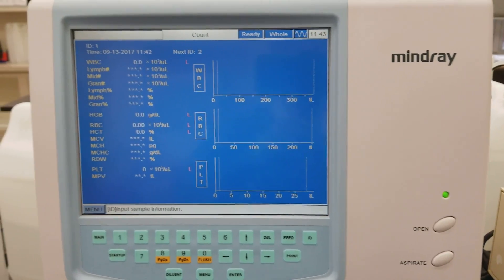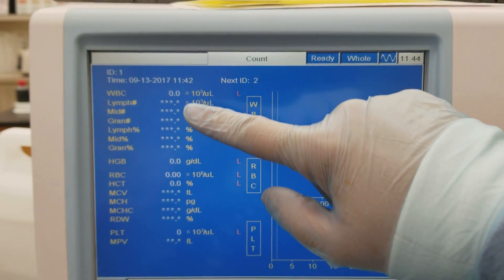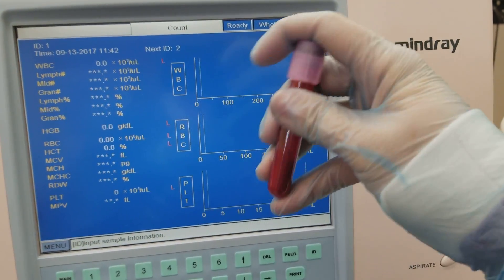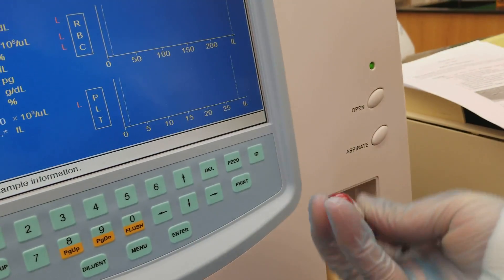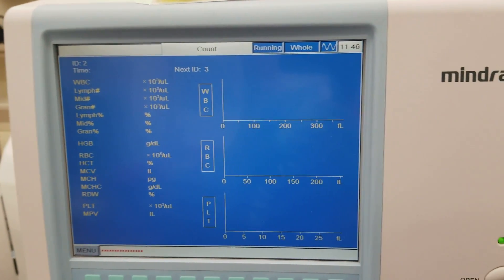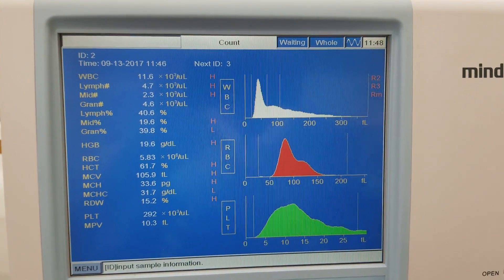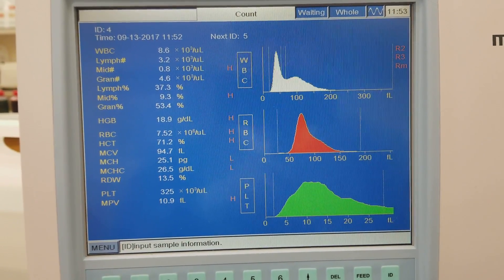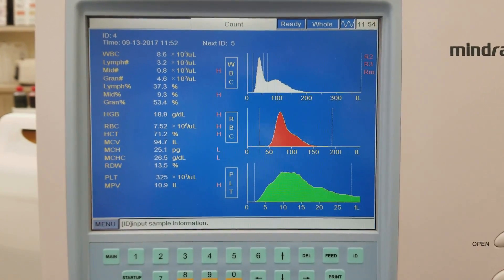Hematology: Clearing error codes from the Mindray BC 3200 Part 3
This is a continuation of other videos on troubleshooting this Point of Care hematology analyzer.